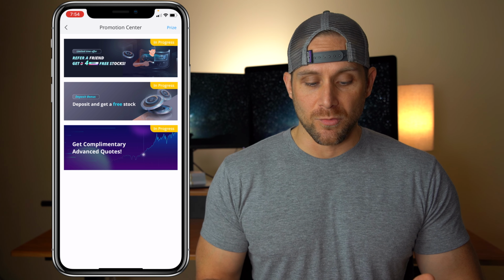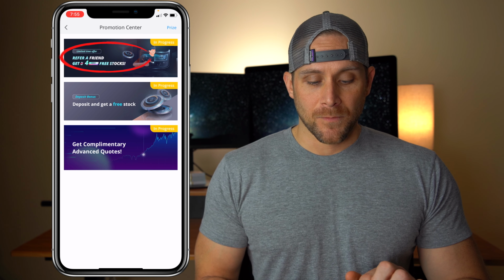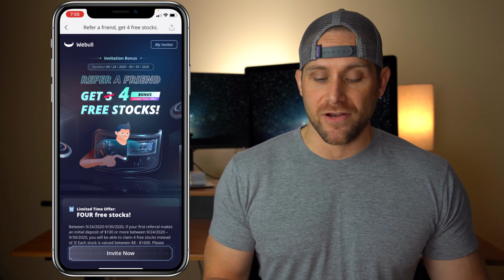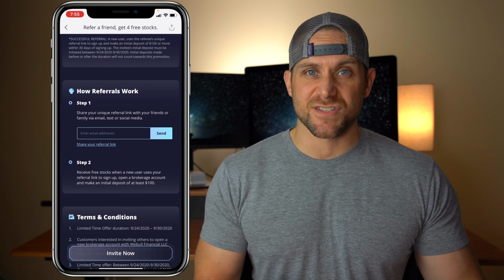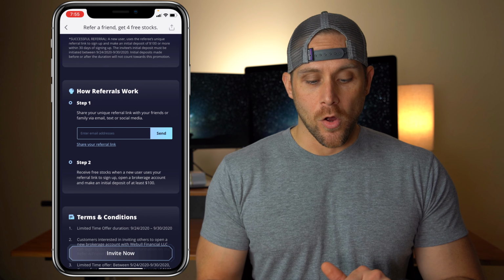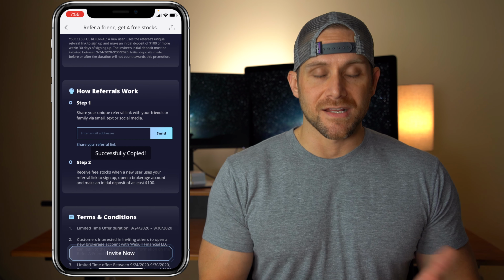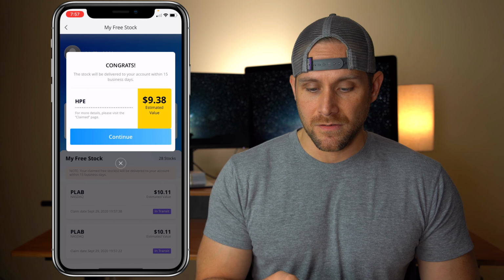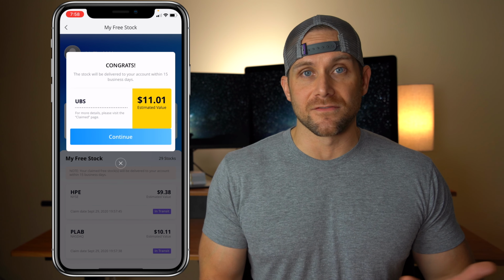How To Get Free Stocks With WeBull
Webull has a great offer where they'll give you free stocks for opening an account with them. The stocks can range from $8 up to $1,600. In this video, I'll show you how to get free stocks for yourself as well as show you myself opening up the 15 free stocks I received from Webull as well.

Webull is an online broker offering commission-free trading. Users gain access to an individual cash or margin account paired with a high-quality trading platform. Their list of features include real-time market data, timely customer service, and no account minimums.